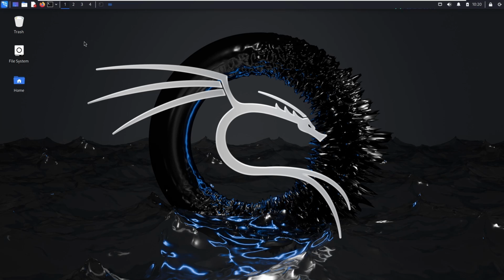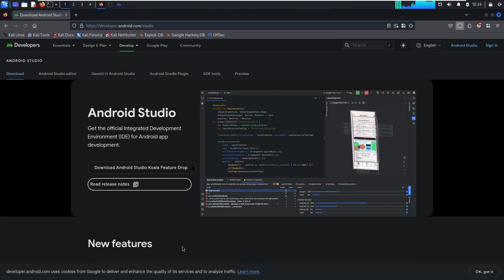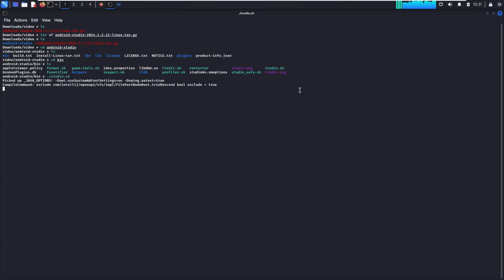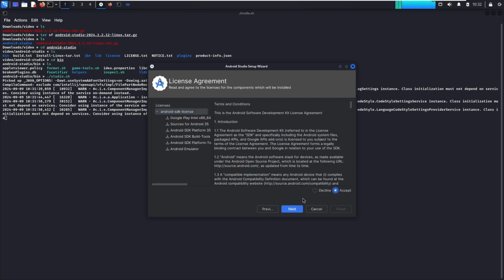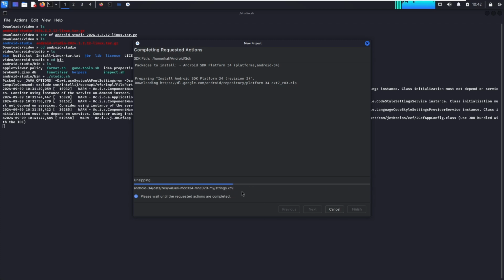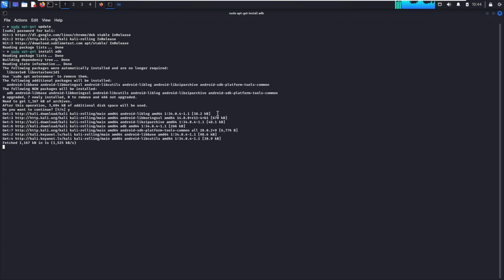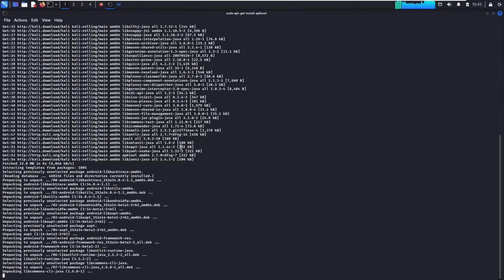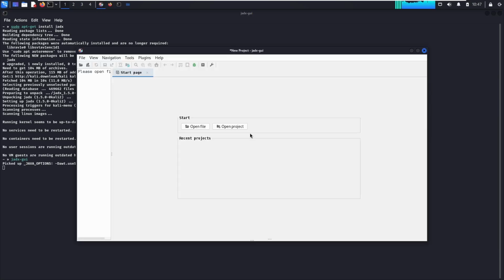Linux Lab Setup for Hacking Android Applications. Mobile Application Penetration Testing course [4]